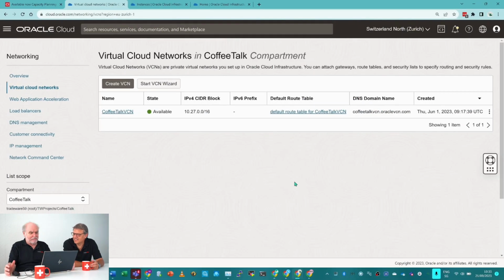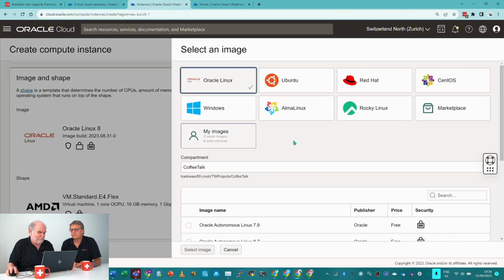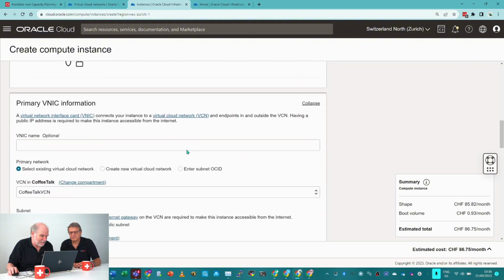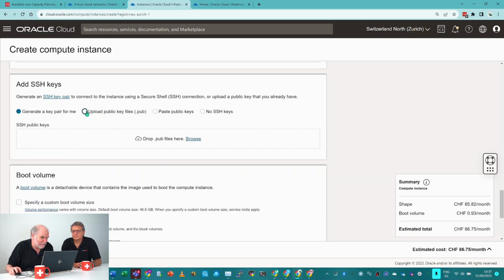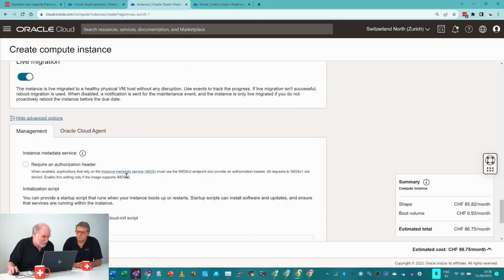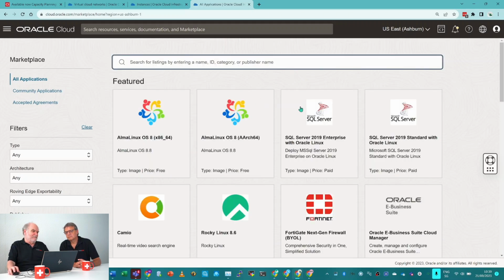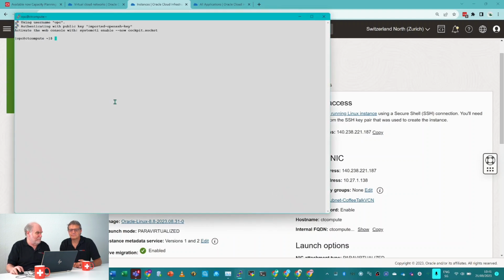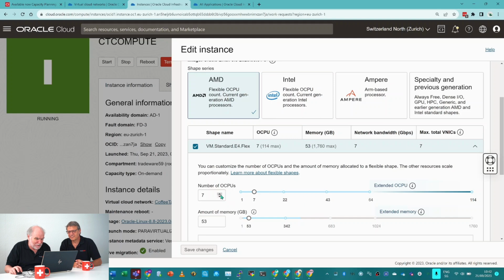ORACLE CLOUD COFFEE TALK - EPISODE 02 | CLOUD COMPUTE INSTANCES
In “Episode #02 – about Oracle Cloud Infrastructre OCI - Cloud Compute Instances” you will learn how to setup Cloud Compute Instances within the Oracle Cloud platform step-by-step. The video provides a comprehensive guide for beginners and serves as a quick reference for experienced users.